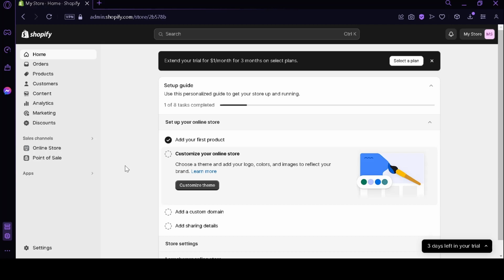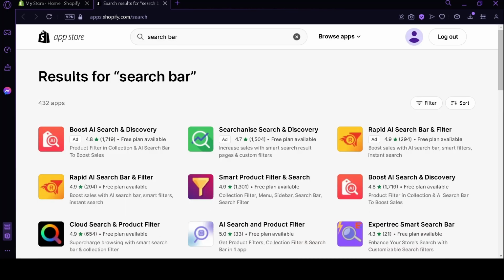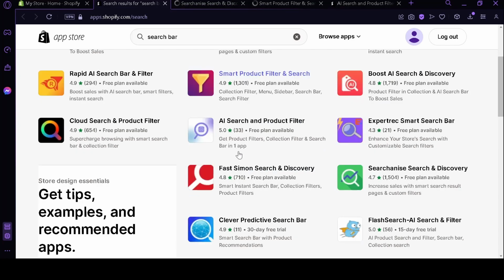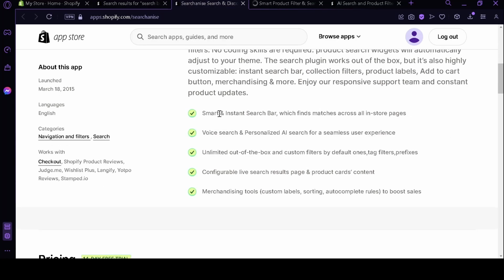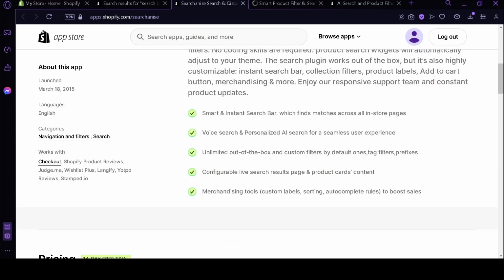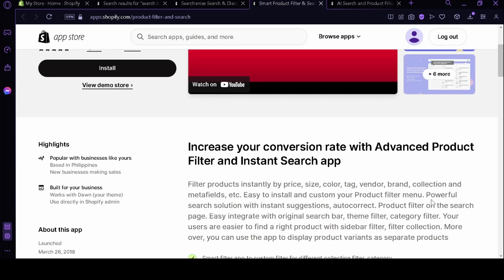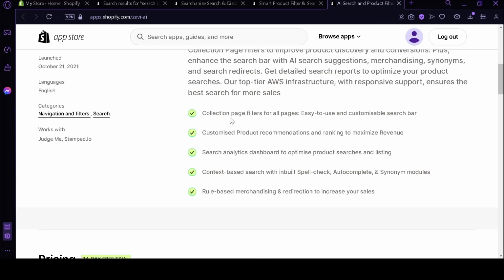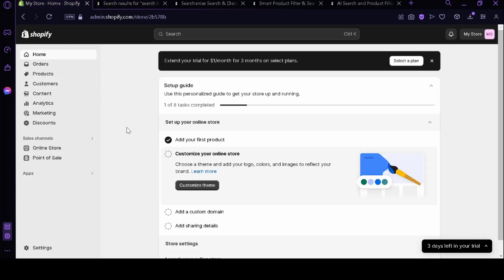How To Add Search Bar In Shopify (2024)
Adding search bar in Shopify improves the user experience on your Shopify store. In this video, we'll guide you through the steps to seamlessly incorporate a search bar, enhancing your website's functionality and allowing visitors to find products quickly and efficiently.

Whether you're a Shopify merchant, an e-commerce entrepreneur, or someone looking to improve your online store, this tutorial equips you with the knowledge and skills to optimize user navigation and boost conversions.

Join us as we explore the strategies, tools, and best practices for adding a search bar that makes browsing and shopping on your Shopify store a breeze. Learn to customize and style the search bar to match your brand and create a seamless shopping experience for your customers. Don't miss this opportunity to enhance your Shopify store's functionality. Watch now and learn how to add a search bar in Shopify like a pro!